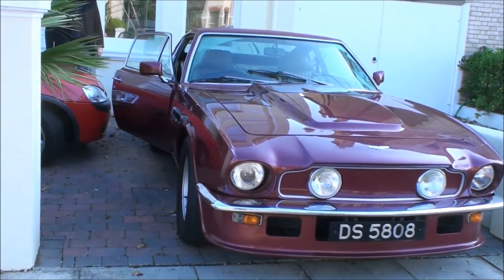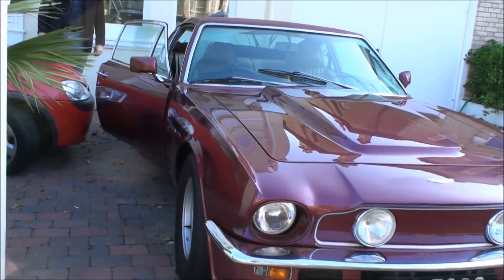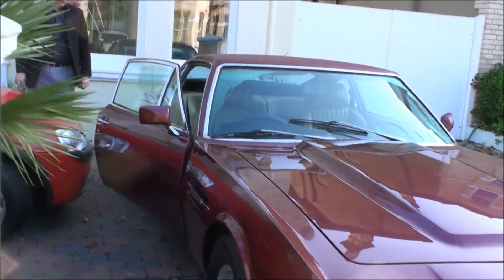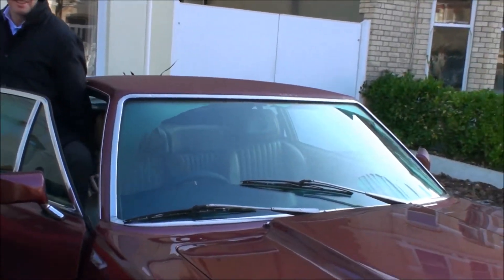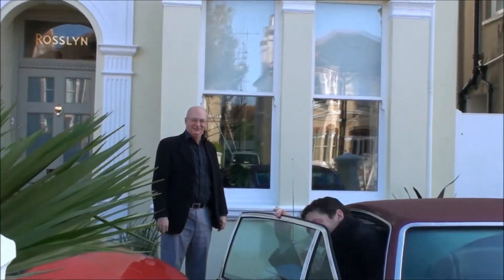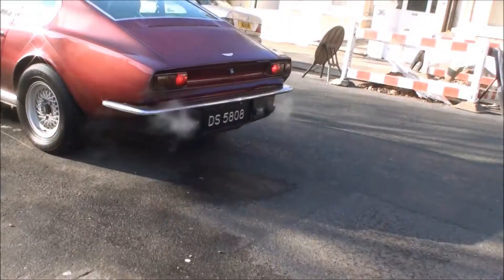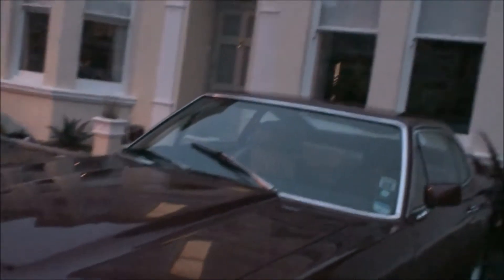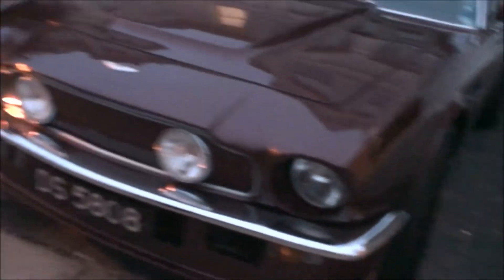Aston Martin V8 Oscar India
Another one from London Classic Car Club
My friend John Harrison walked behind it when it was running it destroyed his trousers

0-60:      6.7 seconds
Top Speed:    146 mph
Transmission:    Automatic
Engine:     5.3 Litre V8

Aston Martin’s original bad boy; broad shouldered, muscular and ready for a fight!

Only 352 Oscar Indias were made and can be distinguished by the closed power bulge on the bonnet and integrated rear spoiler, as if the standard lines weren’t already aggressive enough.